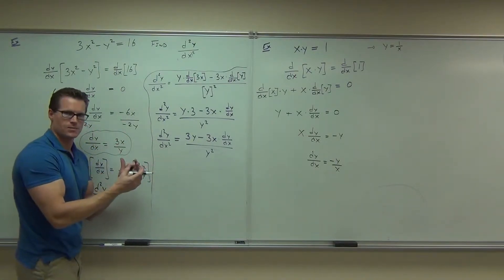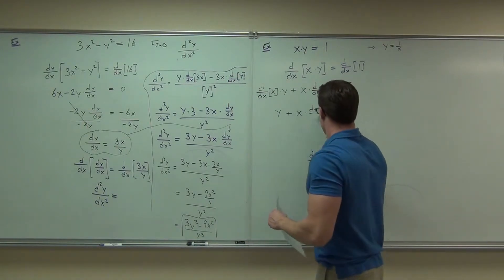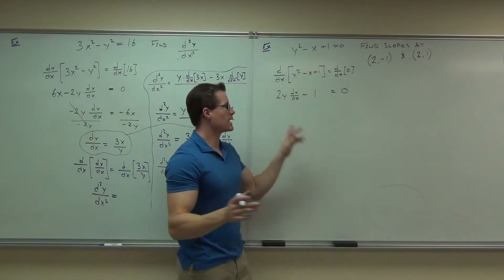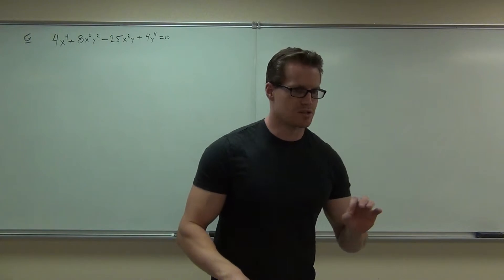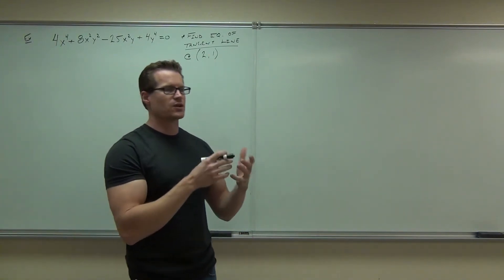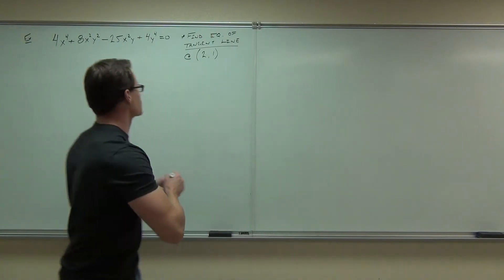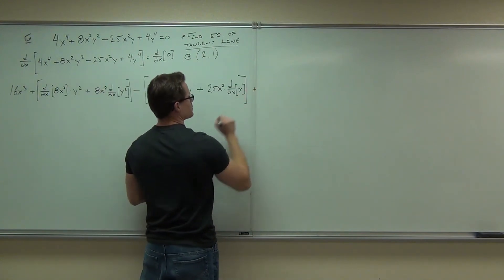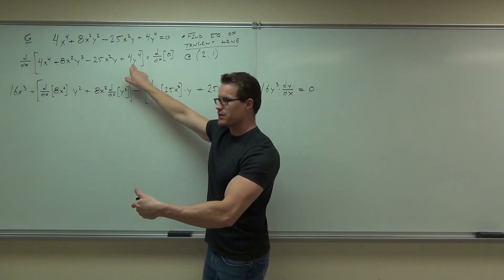Calculus 1 Lecture 2.7 Part 4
Calculus 1 Lecture 2.7 Part 4:  Implicit Differentiation